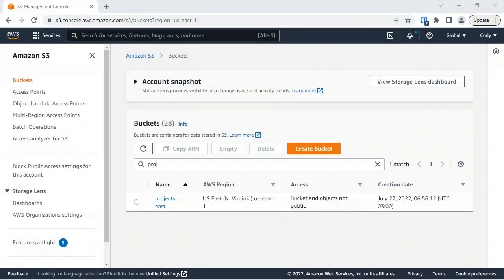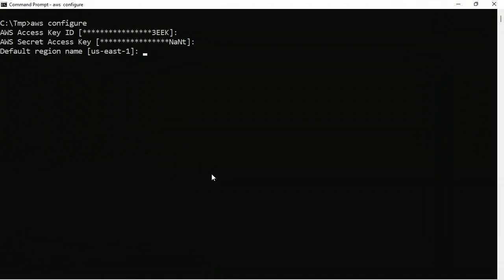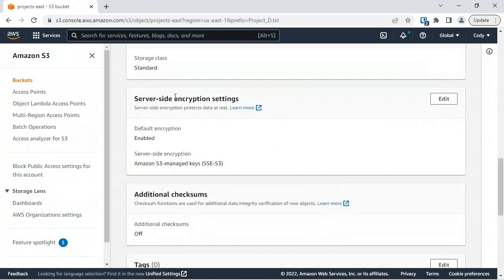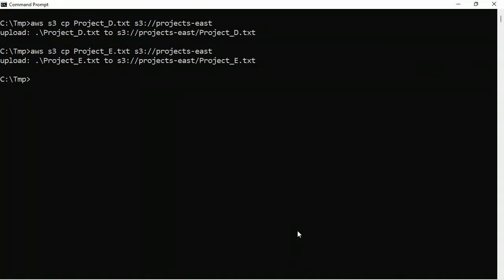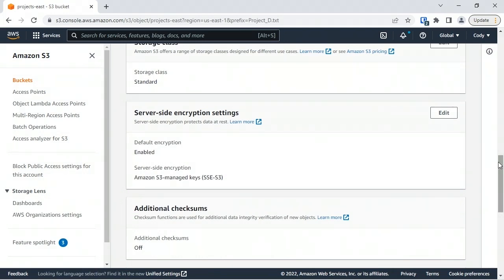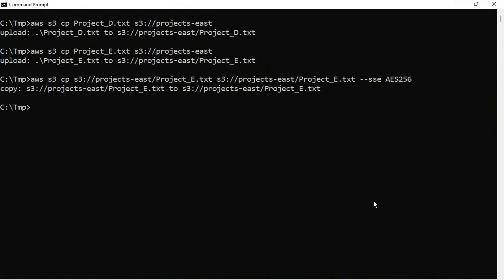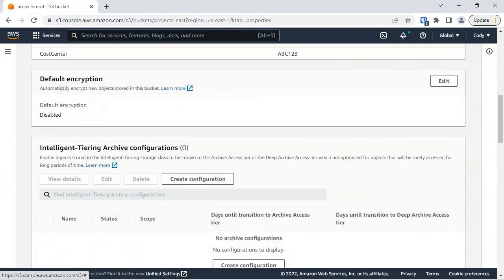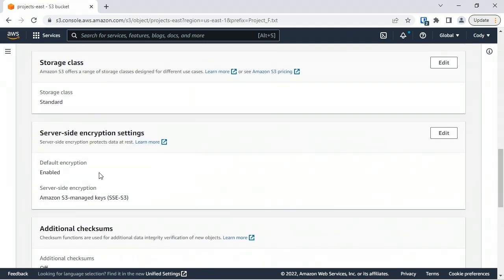S3 Bucket Encryption and the CLI - AWS Solutions Architect Associate: Managing S3 Buckets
AWS Certified Solutions Architect Associate 2022: 3. Managing S3 Buckets - 14. S3 Bucket Encryption and the CLI

Dan Lachance